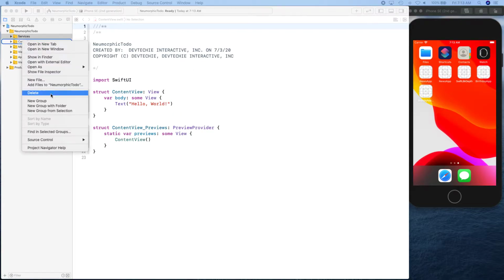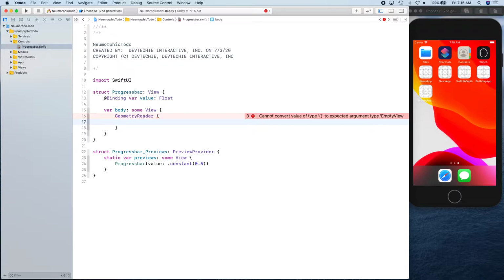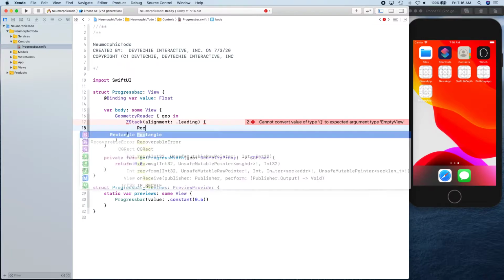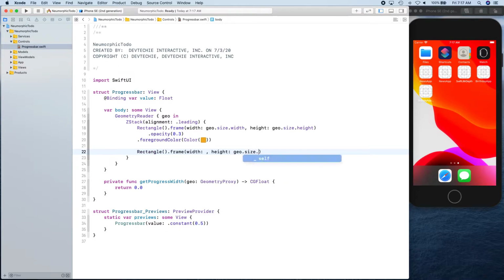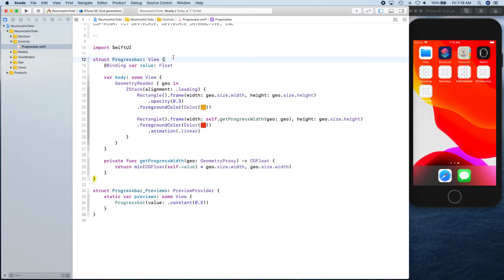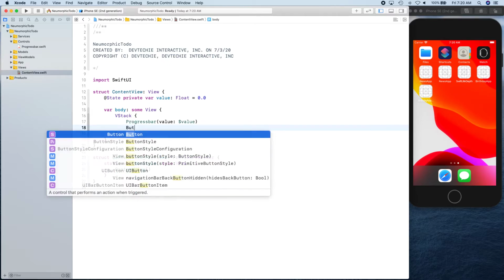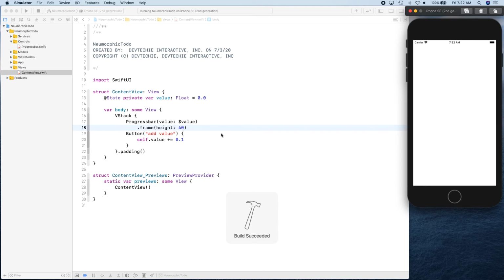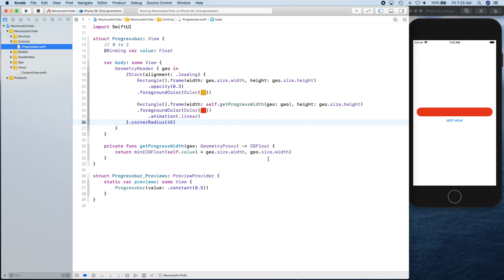Build Neumorphic Style Todo List in SwiftUI, MVVM, CoreData: part 3/14 : ProgressBar